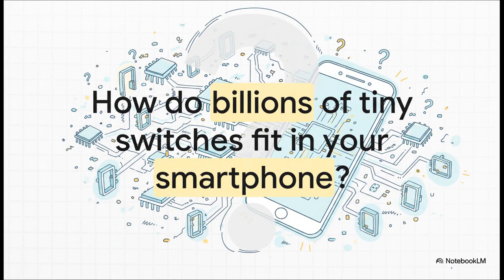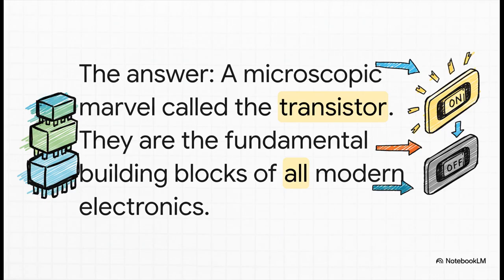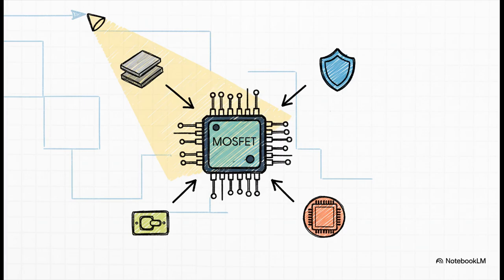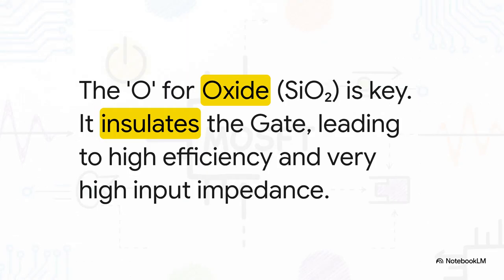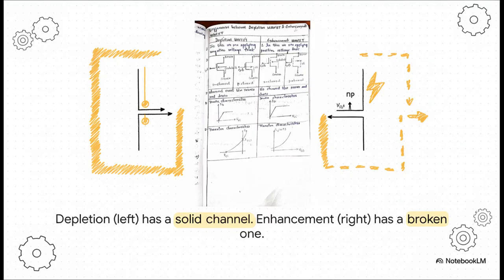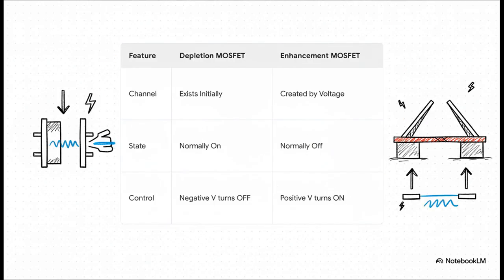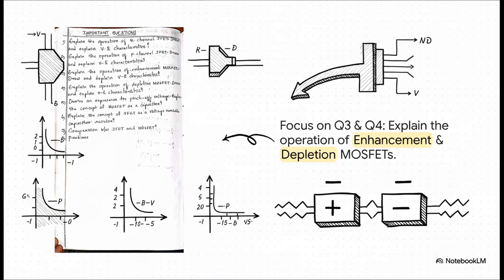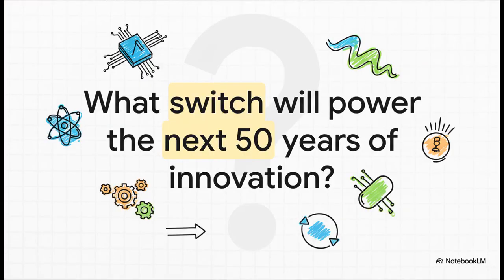The Mighty MOSFET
the topic :MOSFET

We made this video with the help of AI.